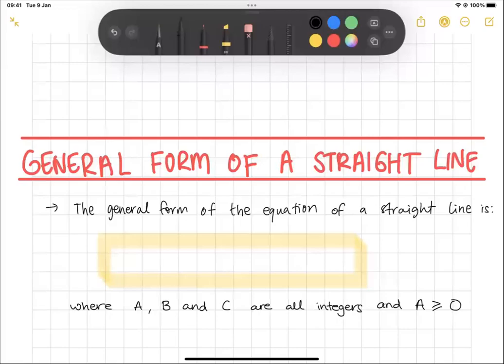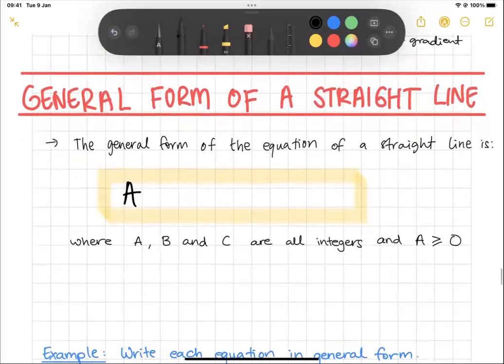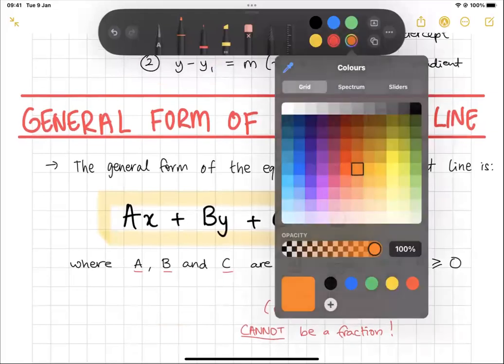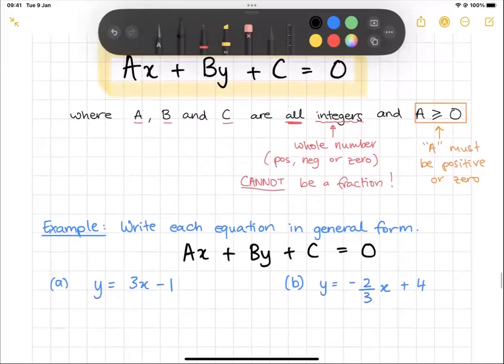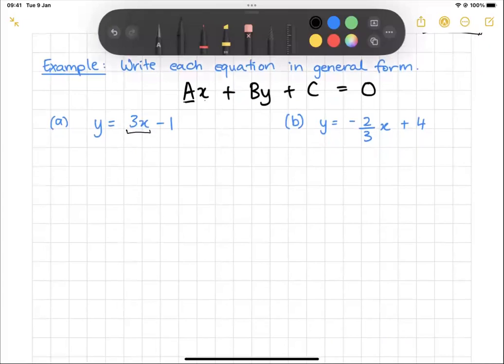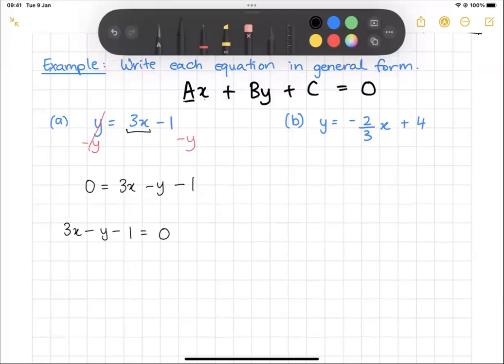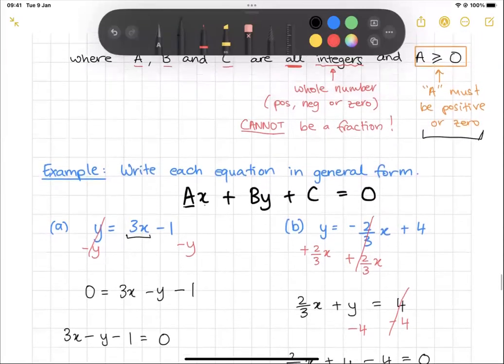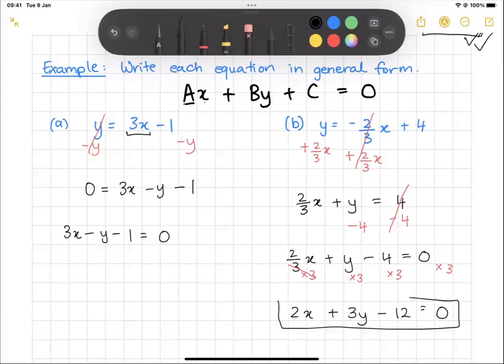General Form of a straight line